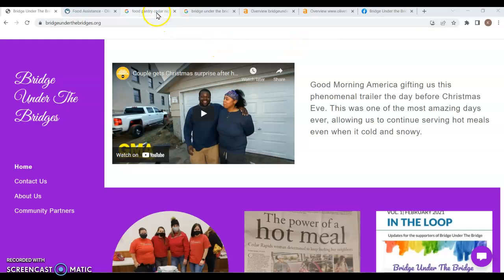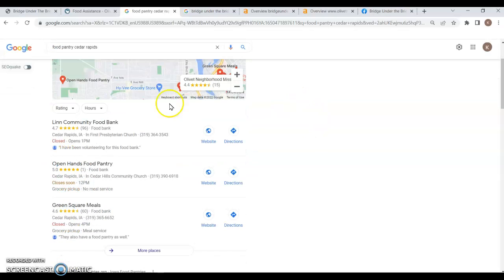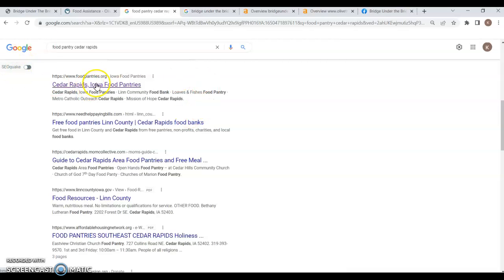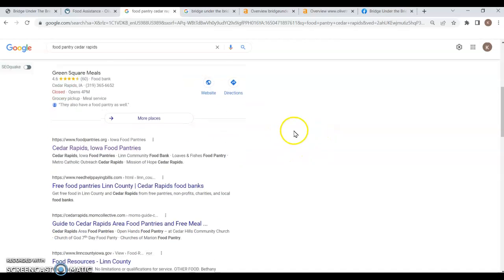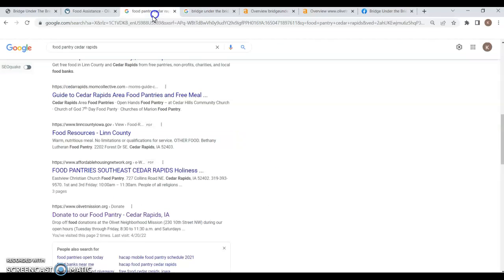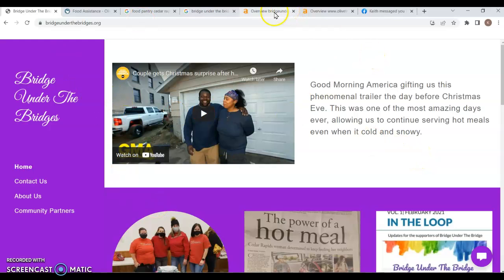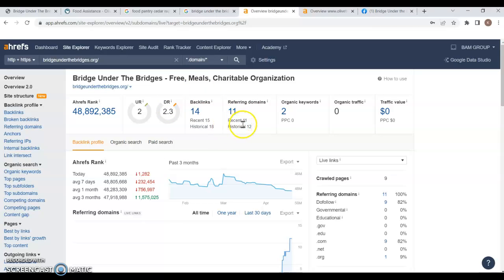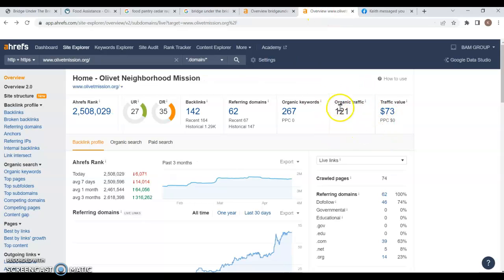Bridge Under The Bridge _ Food Pantry Cedar Rapids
Kimberly shows Bridge Under the Bridge that increasing the amount of authoritative content with targeted keywords on their website, as well as increasing their number of citations and quality backlinks will really help bring their organization to the top of Google's rankings. Gaining more traffic to their site will bring in more donations so that they can continue to grow the organization and help even more people in need.  Kimberly and the team of SEO specialists and designers she works with can help businesses improve the number of clicks to their site, helping to increase the bottom line for their business! If you want to grow your business, give her a call today!
Elite Roots Digital, SEO, Website Design, Social Media Management.